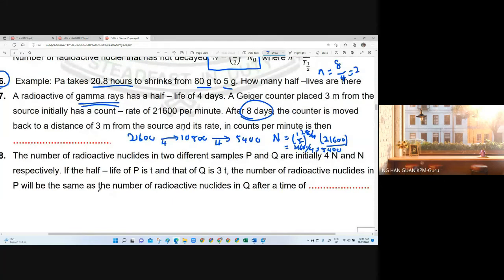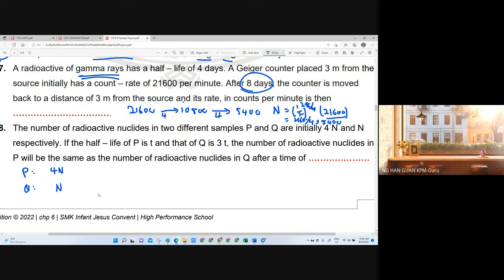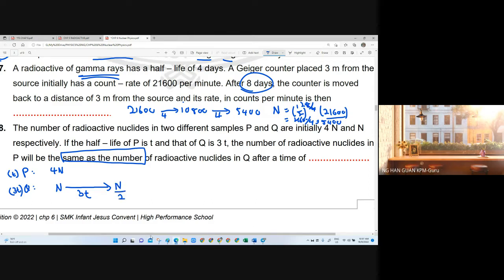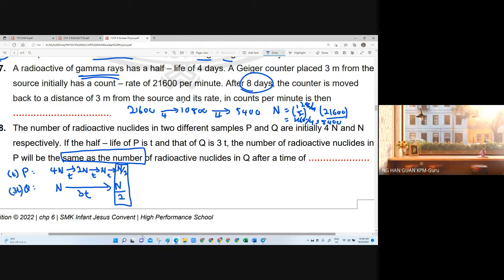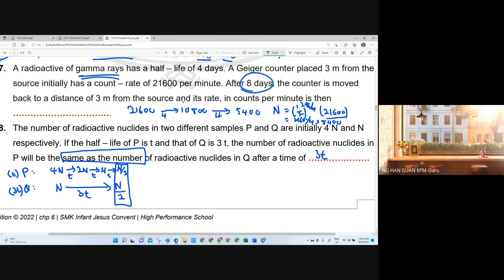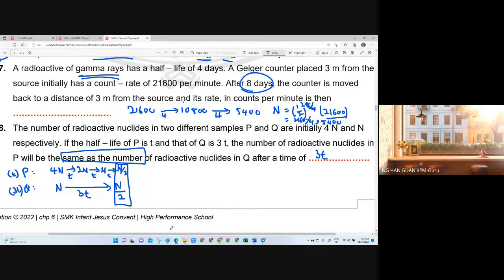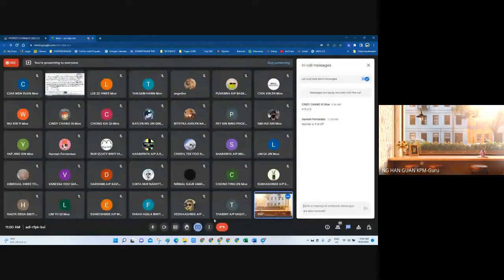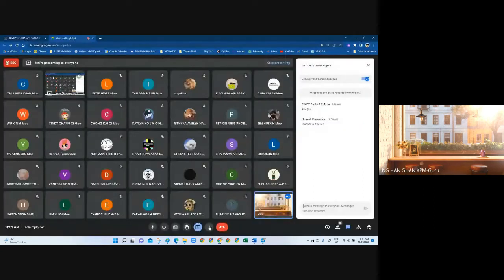KSSM F5 CHAP 6.1 Half-life: Problem Solving Q2